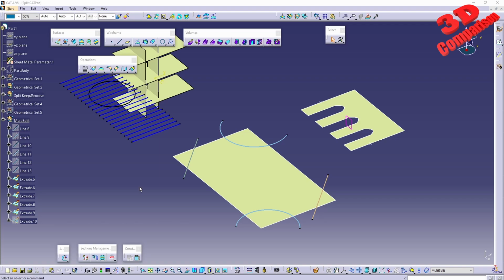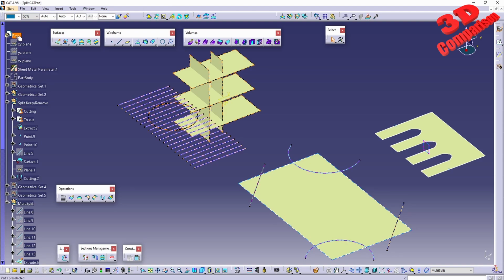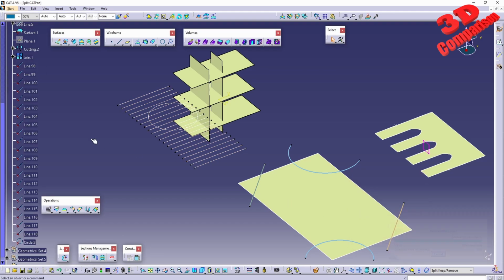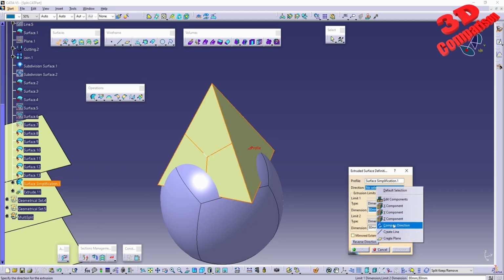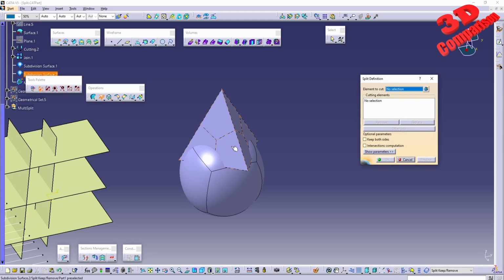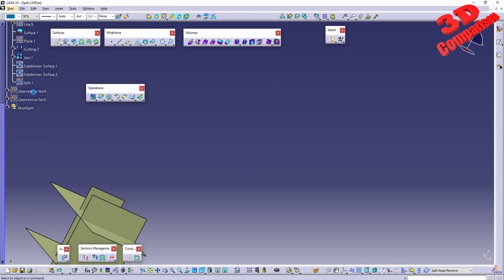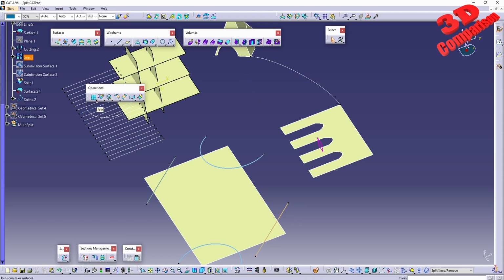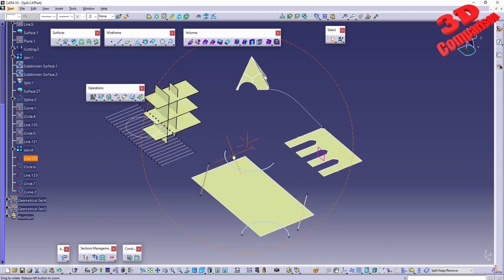How to Disassemble Wireframes and Surfaces in CATIA V5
This feature disassembles multi-cell bodies into mono-cell, or mono-domain bodies, whether curves or surfaces.

Consider to check my free Youtube playlist if you want to learn more advance CATIA V5 features.